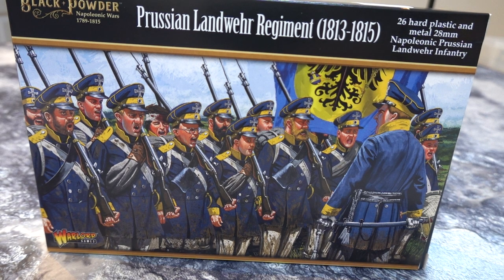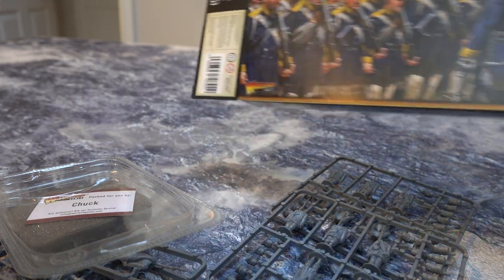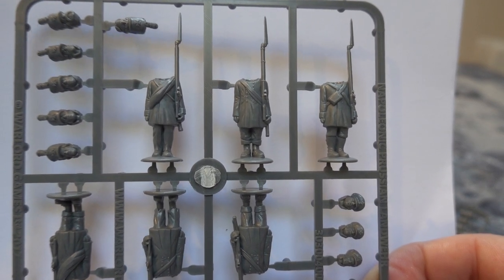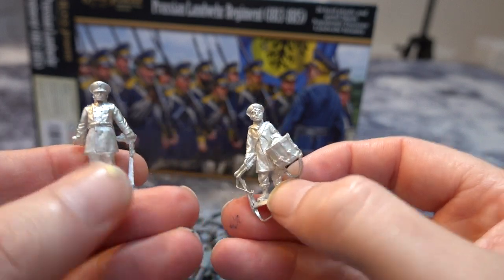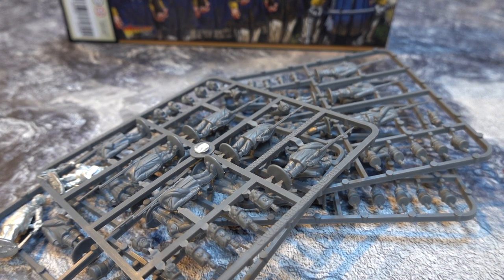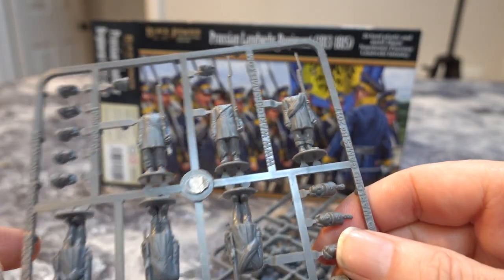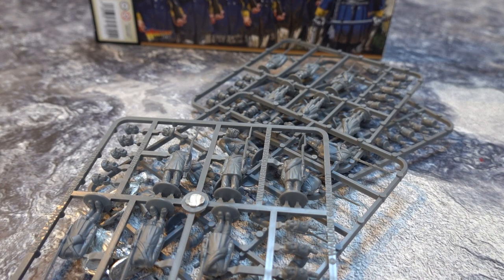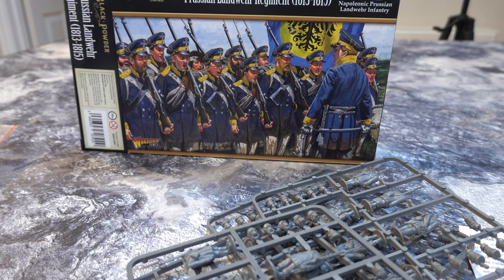Unboxing Prussian Landwehr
Unboxing Warlords Prussian Landwehr, the command figures are a tin alloy which is awesome, less problematic than GW resin which can bend